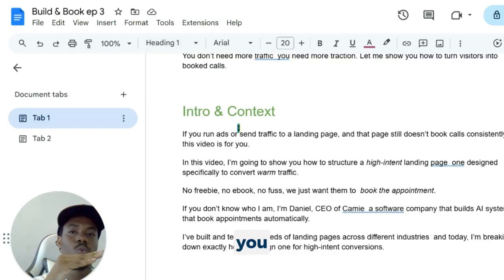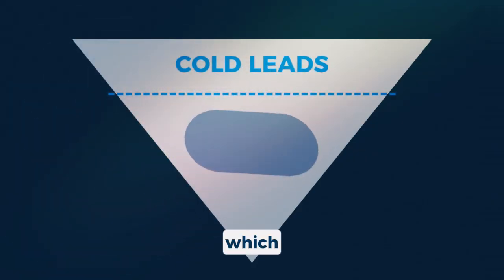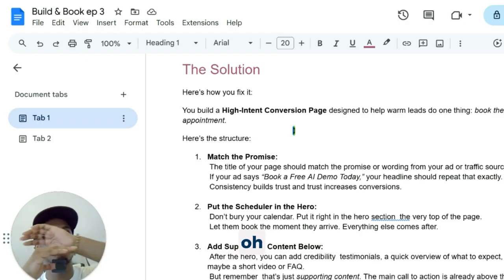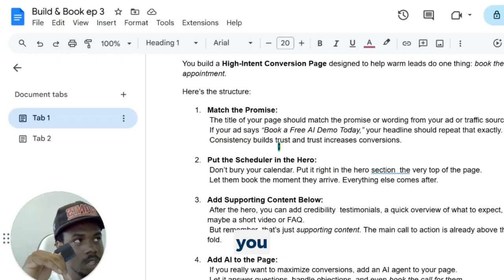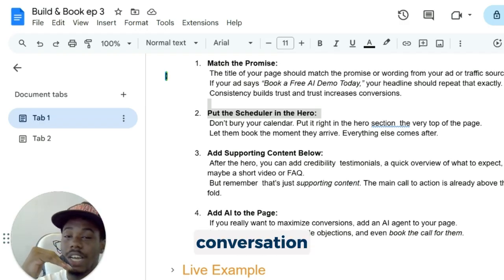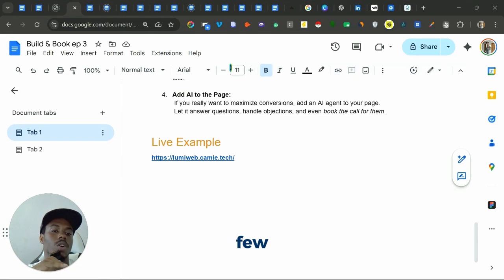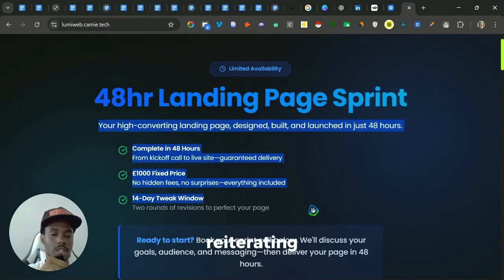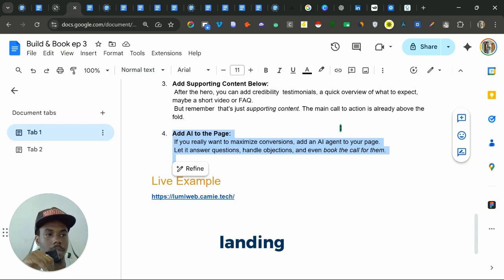Turn Warm Traffic Into Sales Calls | Build & Book Ep. 3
You don’t need more traffic, you need more traction. Let me show you how to turn visitors into booked calls.

Hi, I'm Daniel
I'm publicly building AI tools to help Lead gen agencies turn their paid leads into booked appointments

My Story
2020: Hungry, broke and looking ways to make money. Failed at it

2022: Enter AI. I went all in and started building AI features into my SaaS application

2023: Founded 5 SaaS projects. Yes, 5 of them. All failed. "I can only run 1 business at a time if I'm going to do it well." Lesson learned. Ditched all SaaS ideas. Finally got my first paying client to build an AI enabled SaaS application

2024: Built many more AI enabled SaaS apps for multiple clients

2025: Ultra focused on serving one avatar, with one problem! Helping Lead gen agencies, turn their paid leads into booked appointments